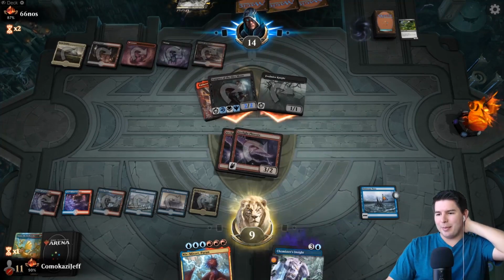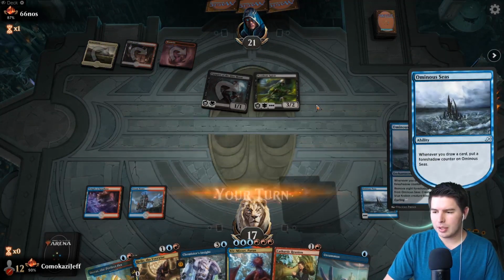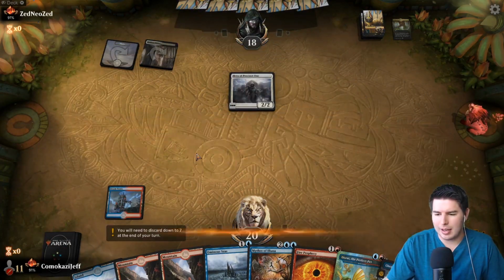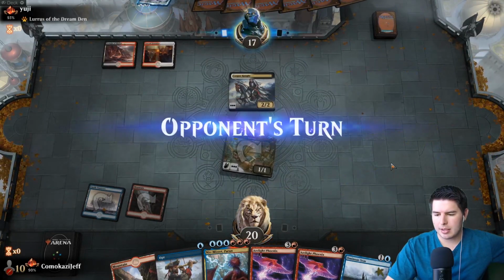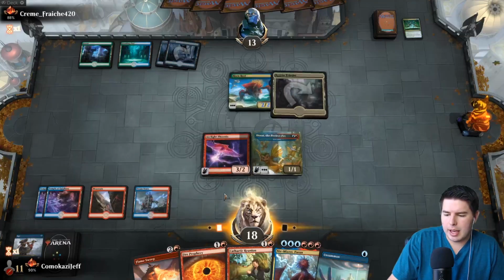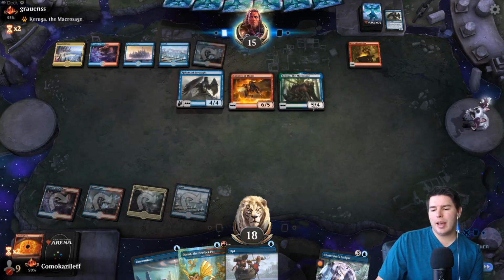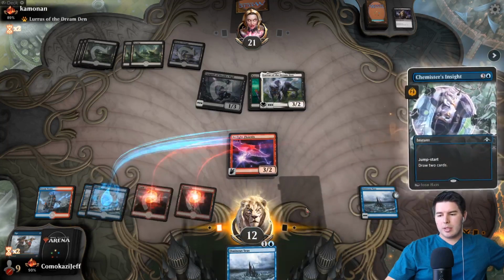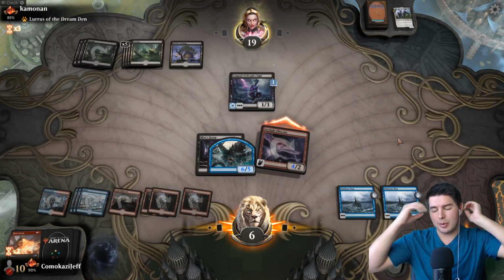RELEASE the KRAKEN!!! | OMINOUS SEAS COMBO DECK | MTG Arena Standard Deck IKO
90% ... 45K/50K

Social Links!